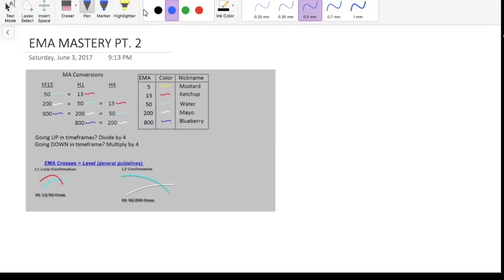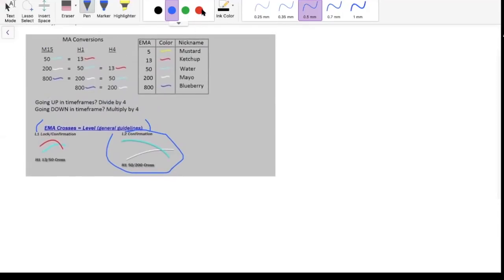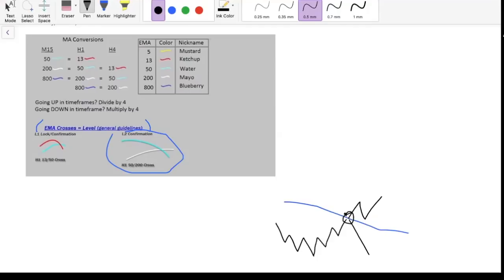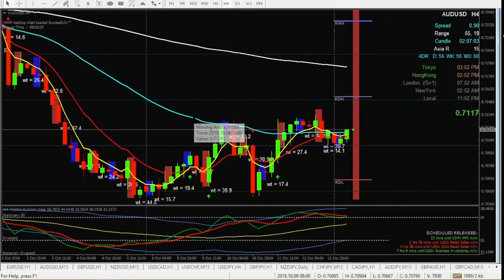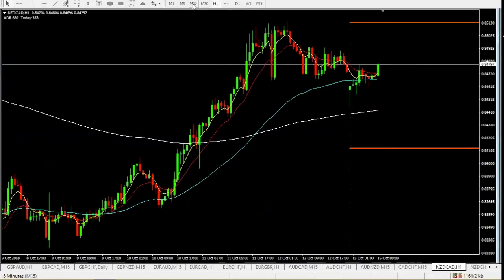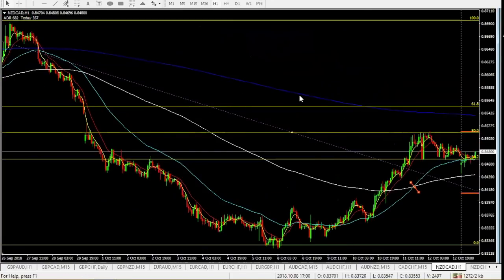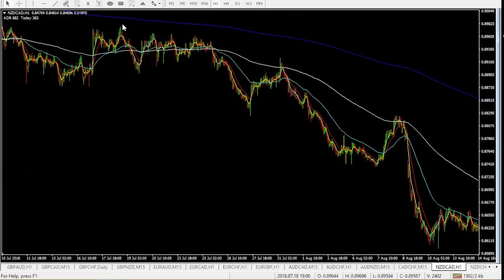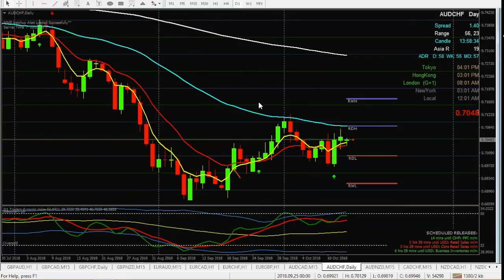EMA Mastery Pt 2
In this video I'll be continuing training on the EMA's. Most people know that you can use the EMA's to find a better understanding of the trend, but on this training I'll show you how you can also trade them against the trend and come out with some very good profit..

for more lesson on this and more strategies check out our Face book group
FX hangout